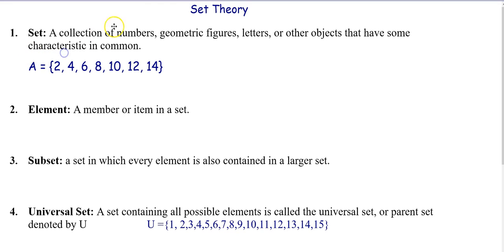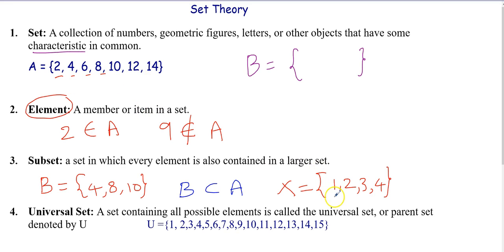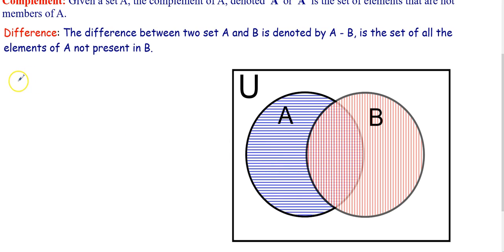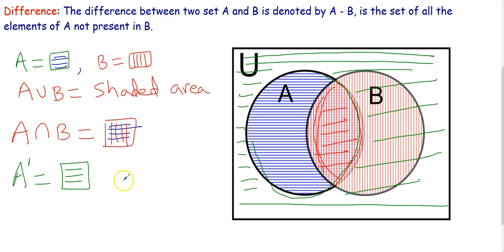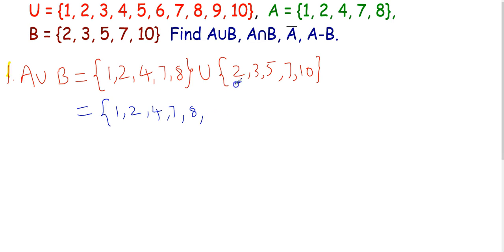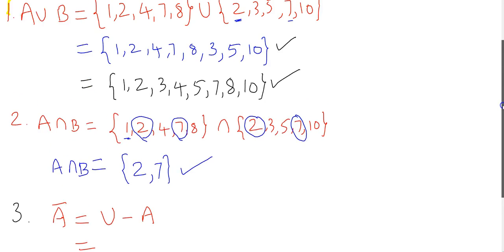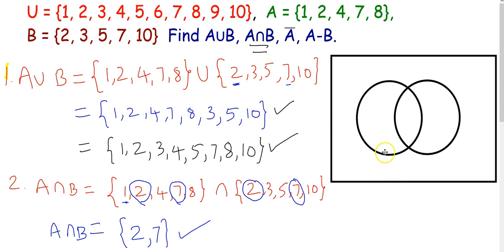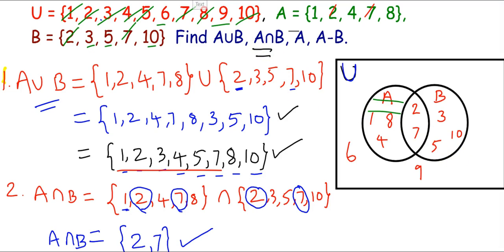Set Theory Introduction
Set Theory - Vocabulary